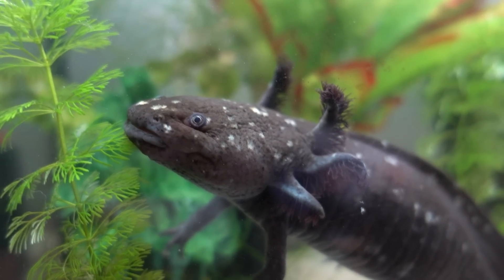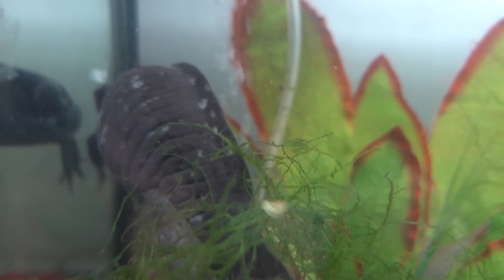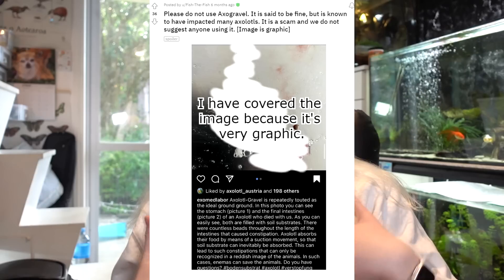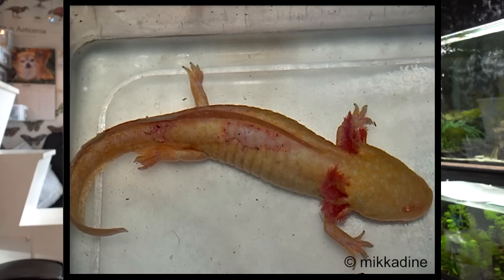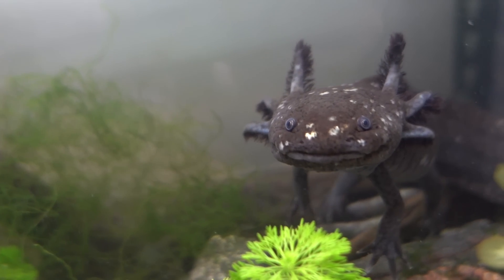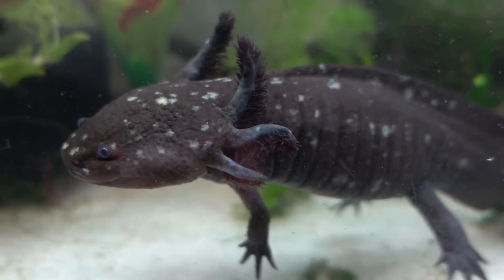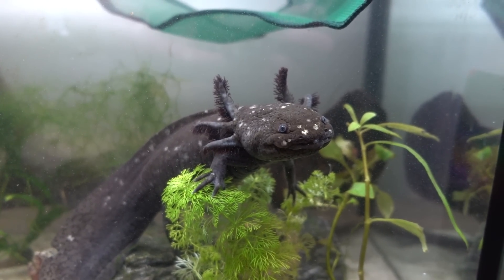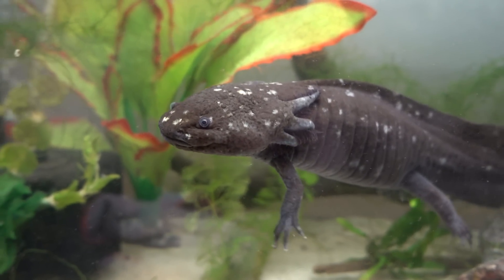The DO’S AND DON’TS of AXOLOTLS